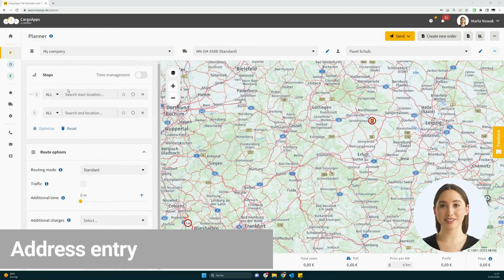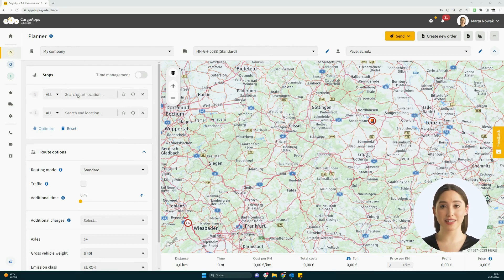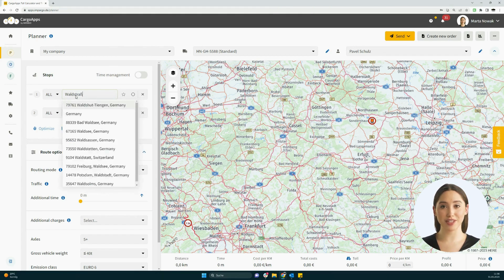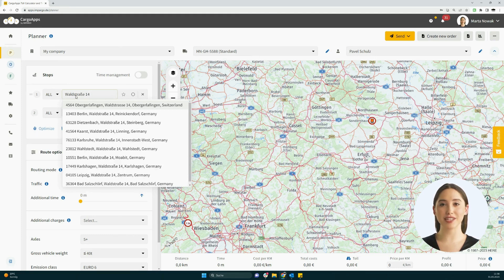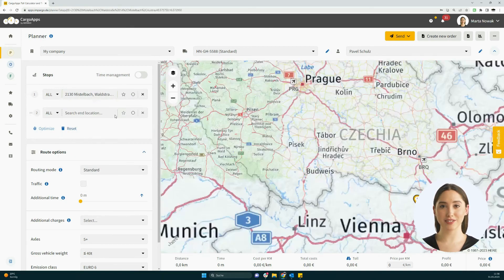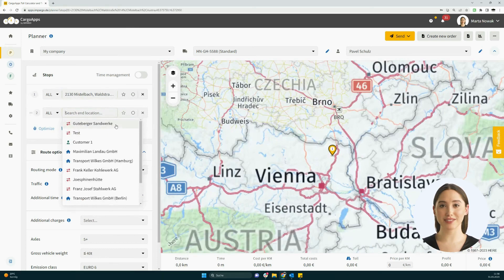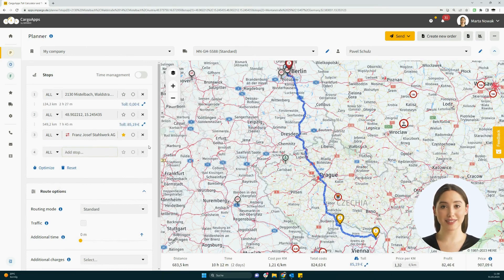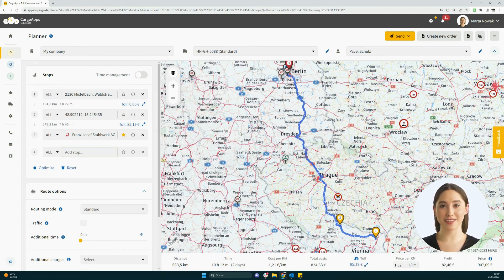Part 11 How To Instantly Search and Enter Address | IMPARGO CargoApps Onboarding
Welcome to the IMPARGO Academy! In this onboarding video, we introduce you to IMPARGO CargoApps, the easiest-to-use Transport Management Platform (TMP) with truck route planner, transport order management, DriverApp and integrations to digitalize your transport business streamline your operations and revolutionize your supply chain.